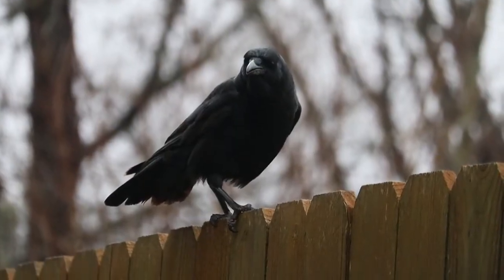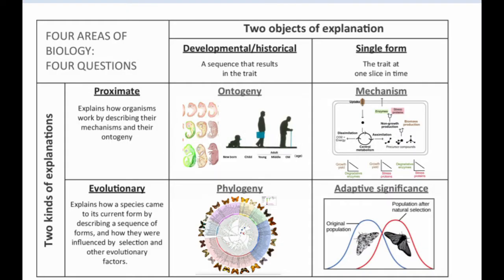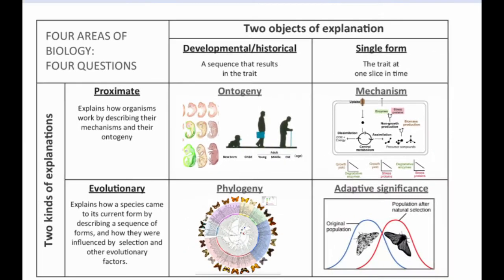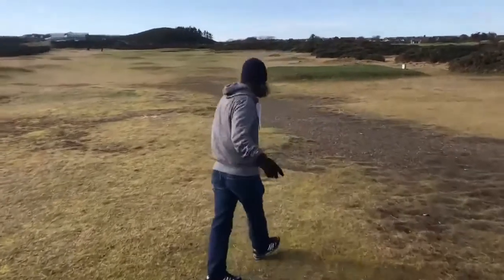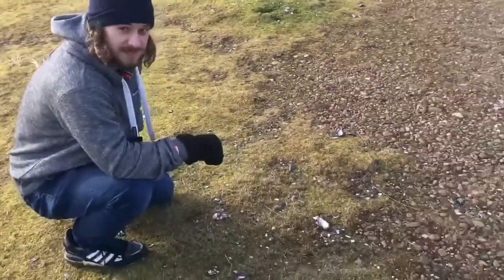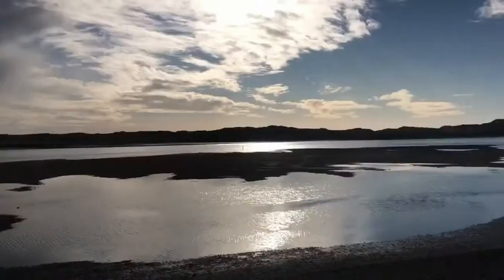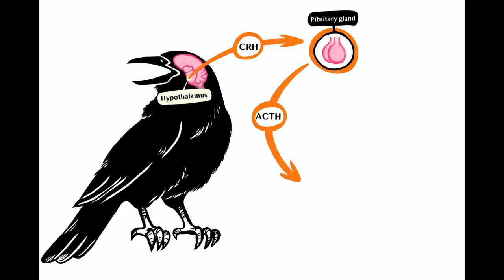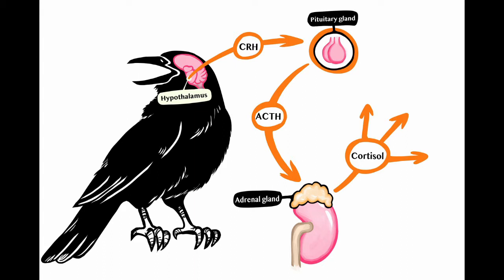Behavioural Biology - Crow Food Dropping Behaviour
Exploration of the behaviour of crows dropping molluscs to crack their shells for Behavioural Biology - University of Aberdeen.

Juliano, please give us an A!